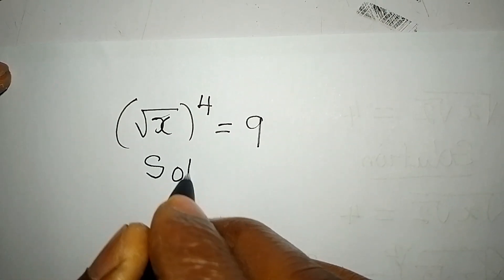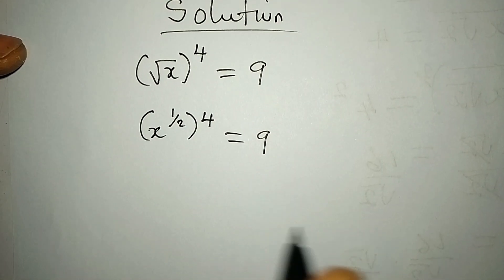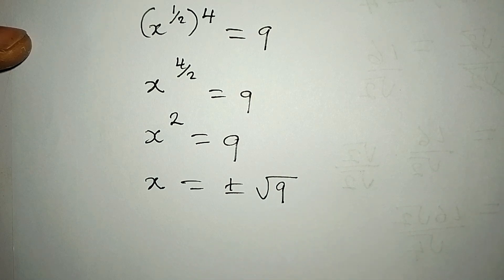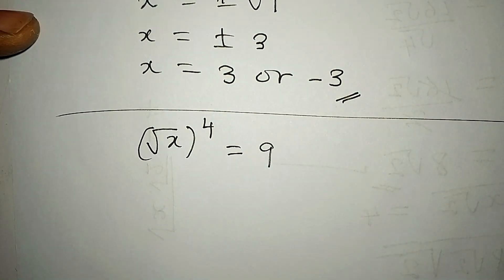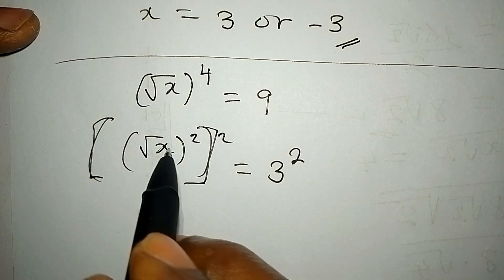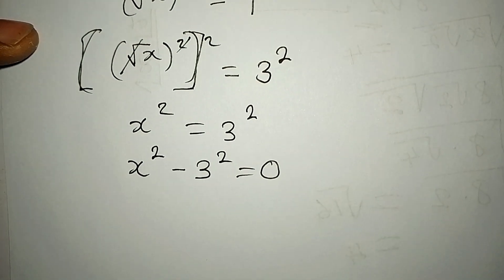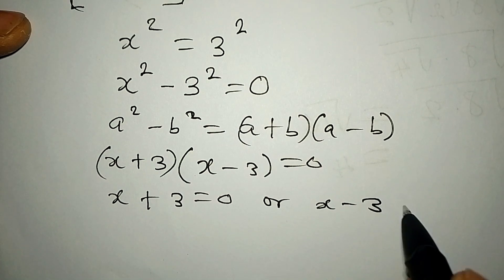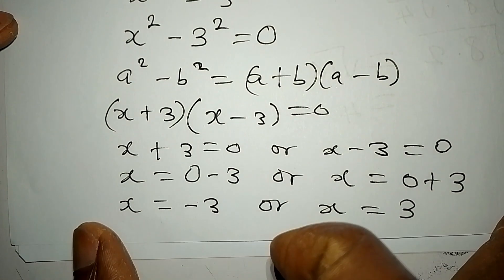Olympiad Mathematics | Surdic equation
This is beautifully solved